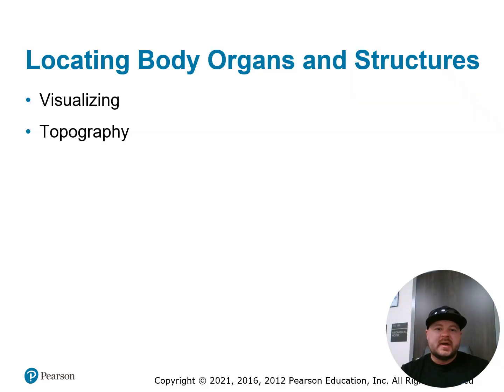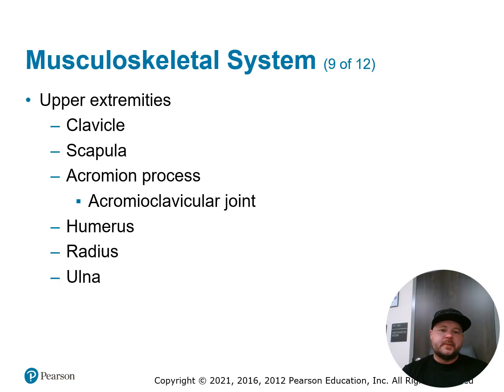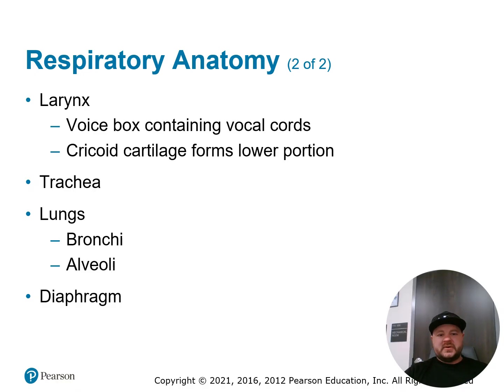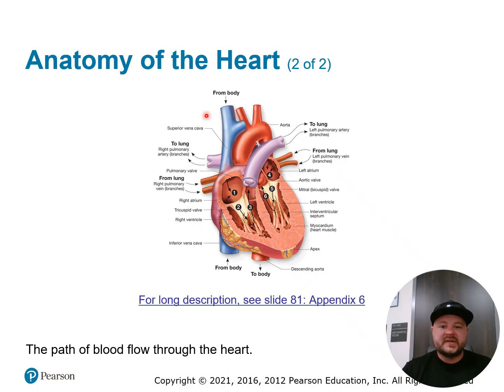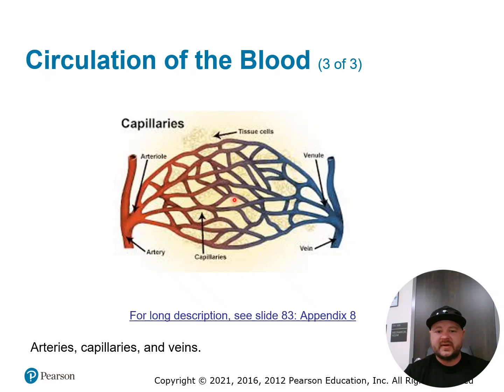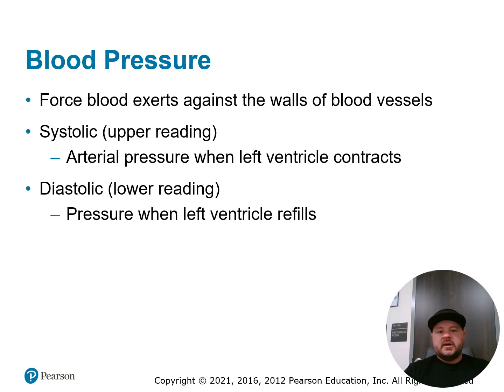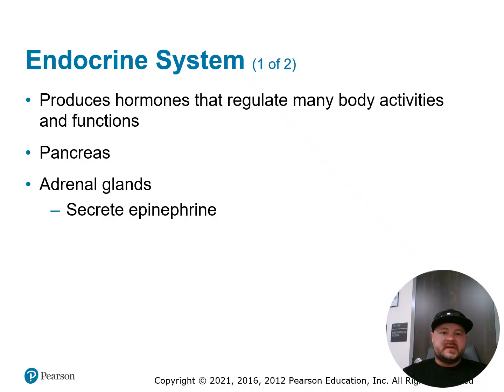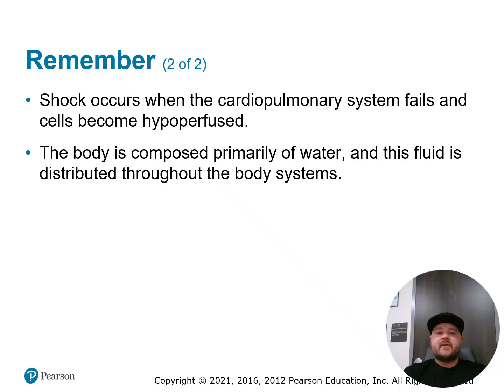Ch 6 Anatomy and Physiology